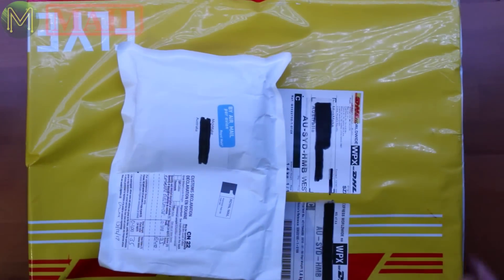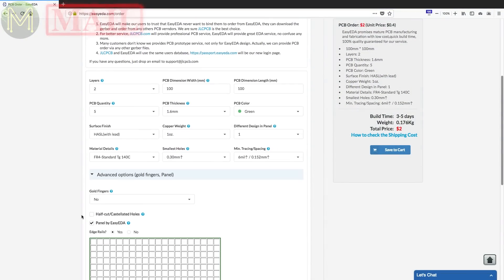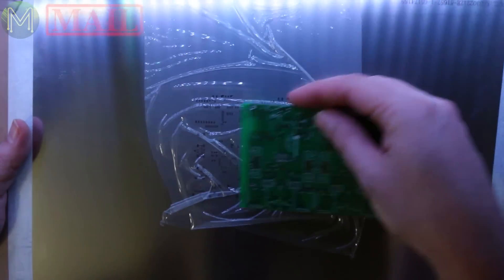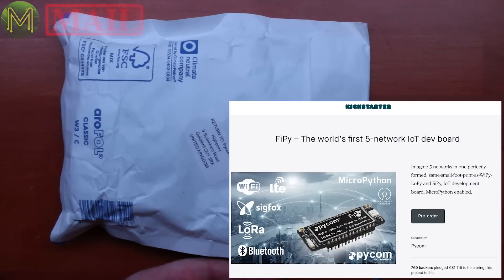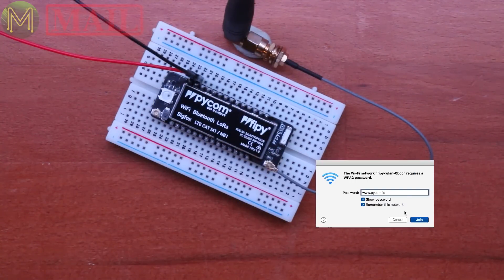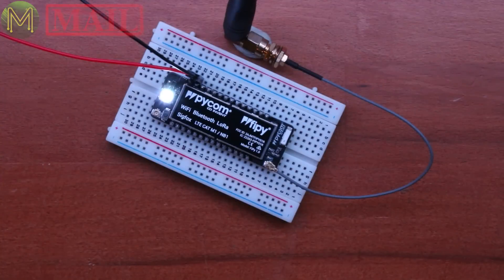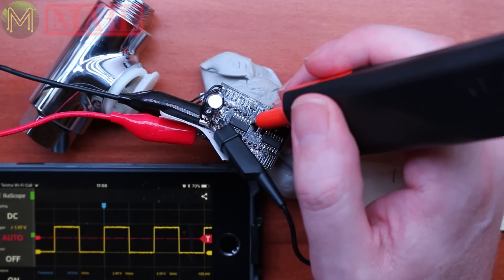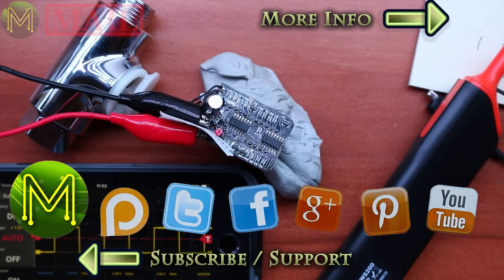#191 MickMake Mail #24: FiPy, showers & my new PCB // News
This week's MickMakeMail has the FiPy, my new Super Duper PCBs and the first time I've ever used an oscilloscope in the shower.